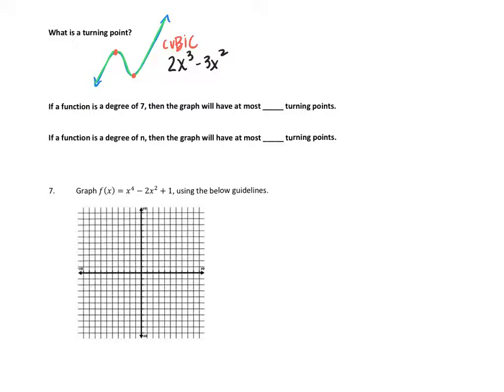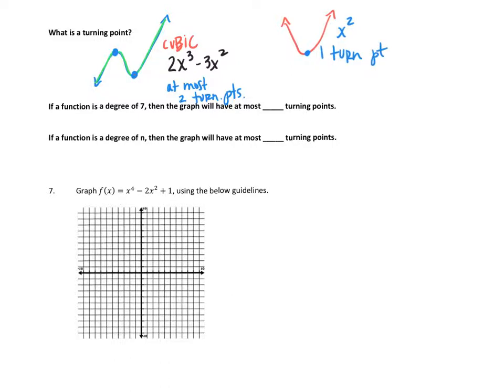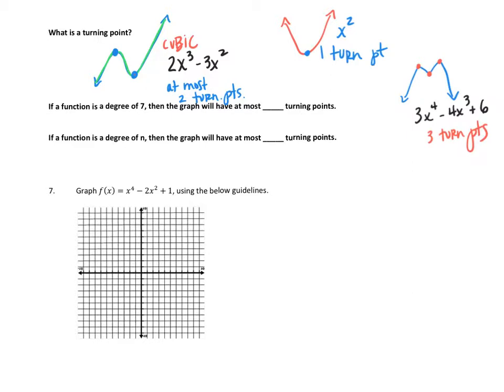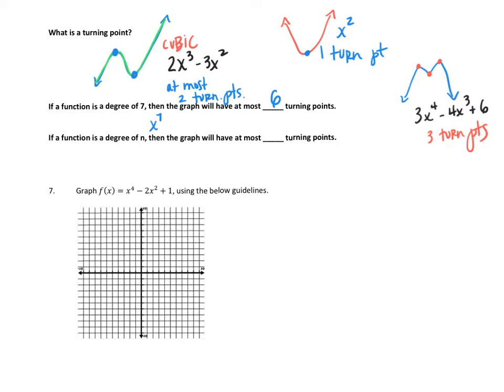2.3 Turning Points